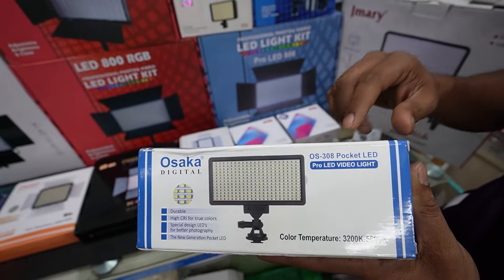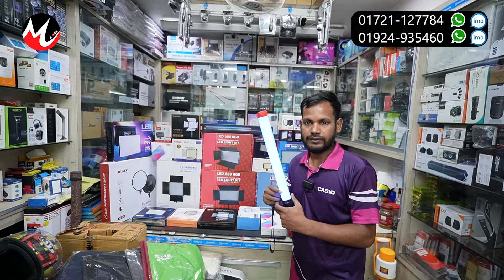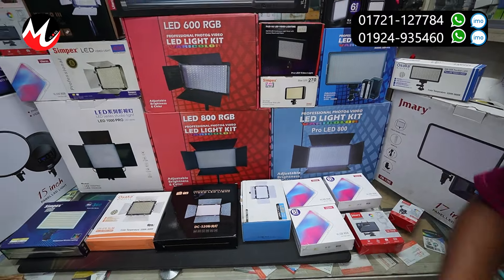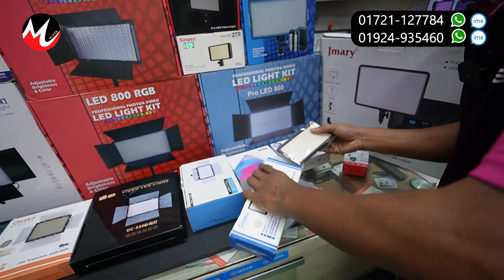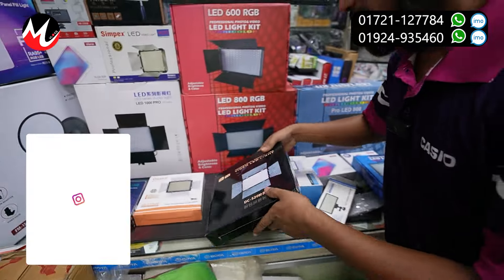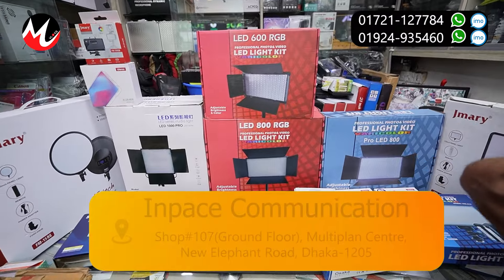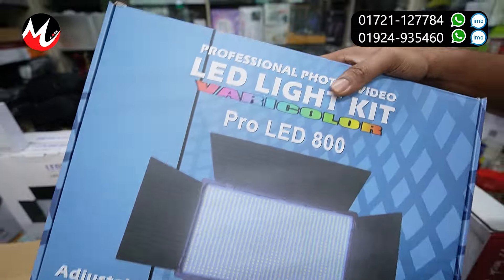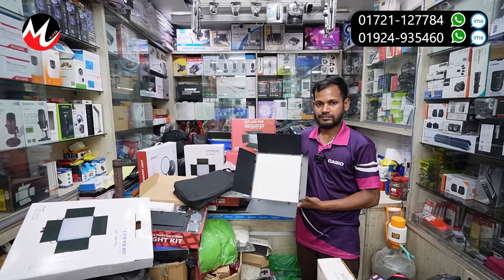স্টুডিও 🔥লাইটিং Setup কিনুন পাইকারি দামে | softbox/studio light price in bangladesh 2024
Inpace Communication
Address: Shop#107​(Ground Floor), Multiplan Centre,
New Elephant Road,  Dhaka-1205
আপনার পণ্য বা প্রতিষ্ঠানের বিজ্ঞাপনের জন্য ই-মেইল করুন -
studio light price in bangladesh
studio light stand price in bangladesh
studio light setup price in bangladesh
স্টুডিও লাইট
লাইটিং ব্যানার
led light price in bangladesh
ভালো মানের লাইট
লাইটিং বোর্ড
আরজিবি লাইট বানানো
আরজিবি লাইট
led light business in bangladesh
লাইটিং সাইনবোর্ড
লাইটিং এর ডিজাইন
সাইনবোর্ড ডিজাইন
studio of creative arts
দূর্গা পূজার লাইটিং
pargan light price in bangladesh
fairy light price in bangladesh
ঢাকা সুপার ব্লগ
লাইট বক্স
digital board price in bangladesh
স্টিক লাইট
ড্রিম লাইট
ডিজিটাল লাইটিং
ডিজাইন লাইট
ডেকোরেশন লাইট
বেস্ট লাইট
ভিডিও করার জন্য লাইট
লাইট হাউস
studio tour
ধামরাই ইলেকট্রনিক্স